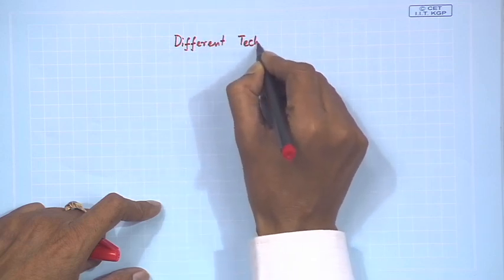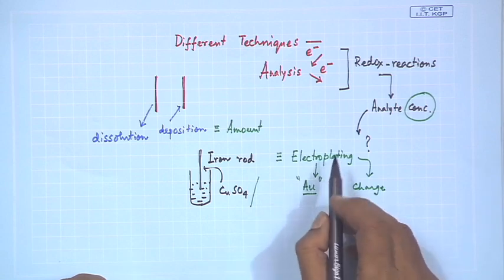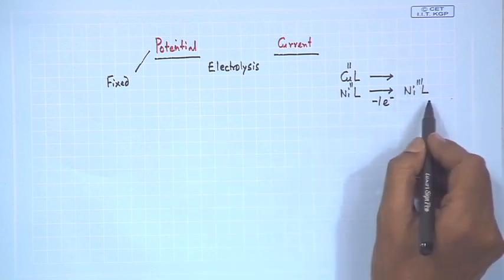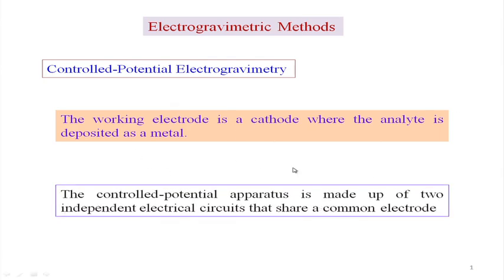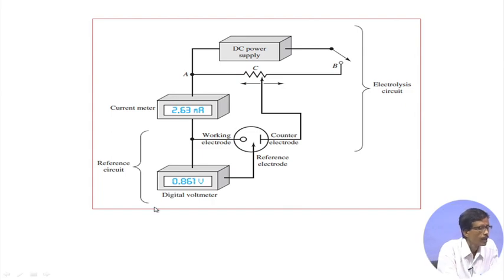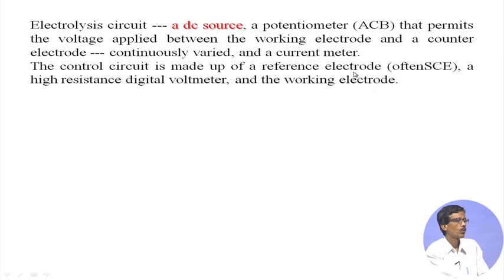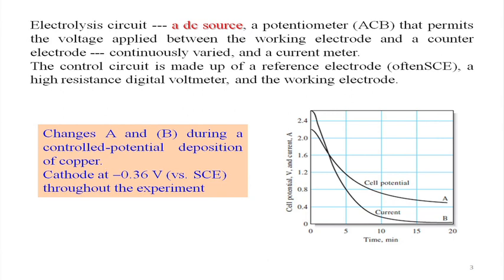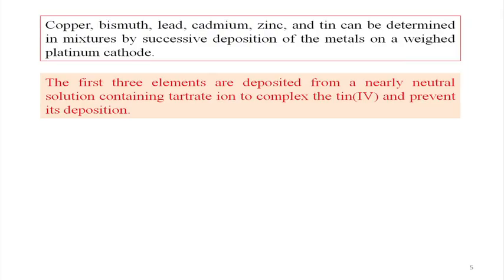Electrochemical Methods - II (Contd.)